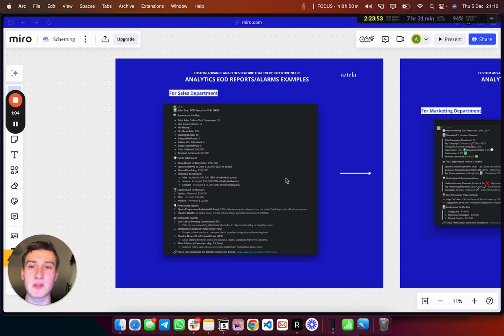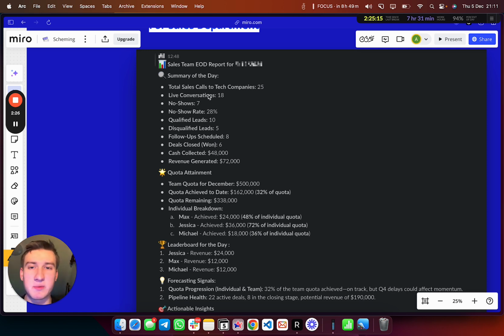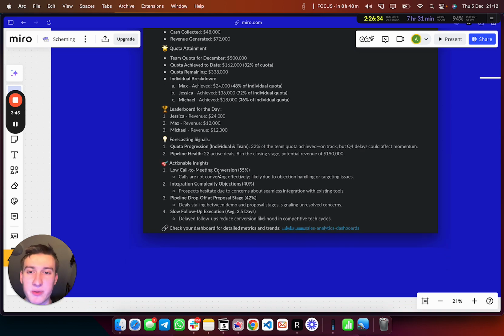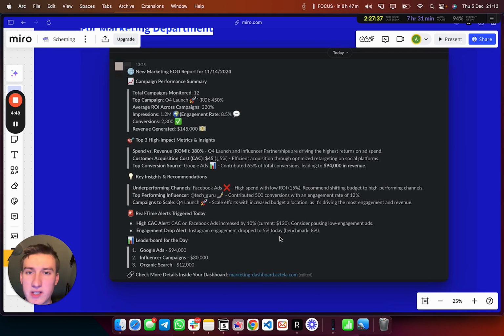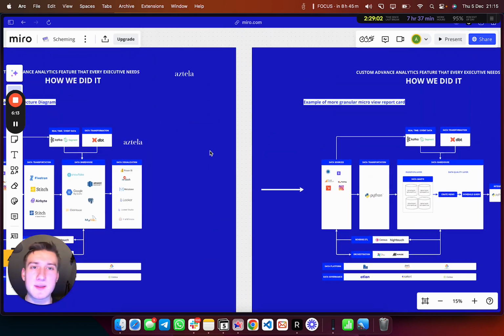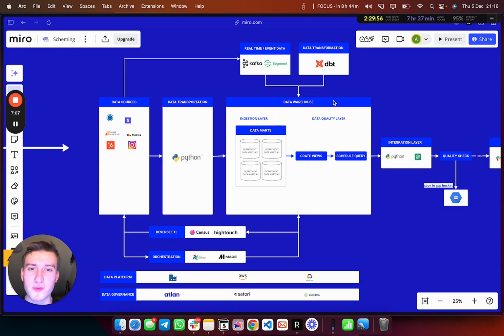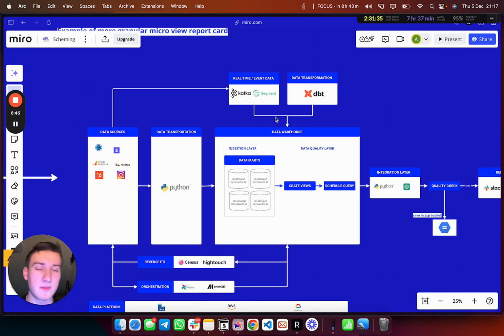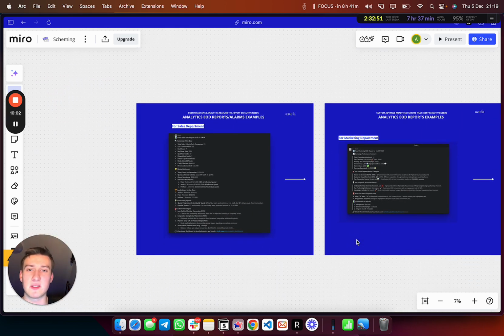The Secret to Flawless Executive Reports (AI + Data Analytics)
Join the newsletter for more tips and insights

I break down an interesting custom analytics advanced feature that we implement for an organization called automatic EOD reports and alerts.

Book a FREE data assessment call to learn more! 🚀